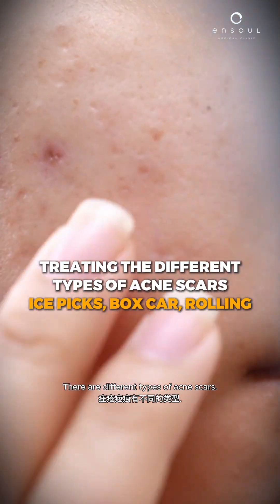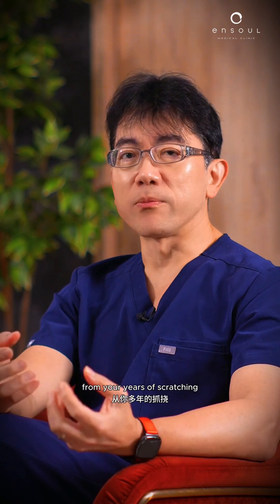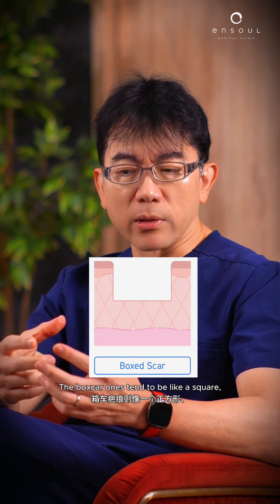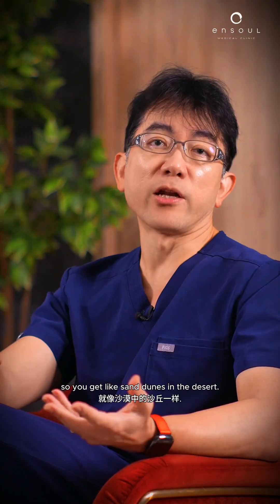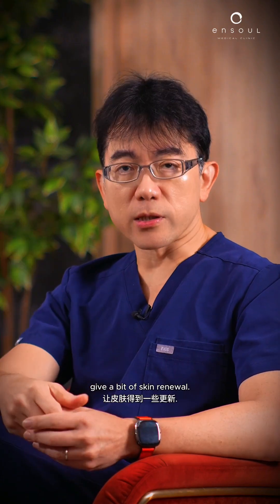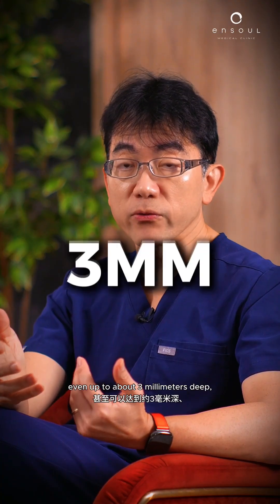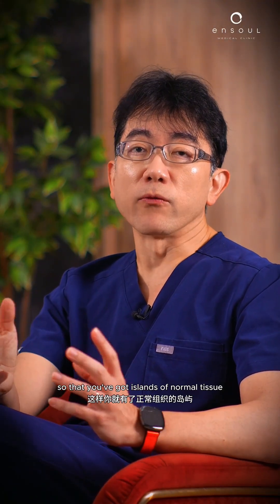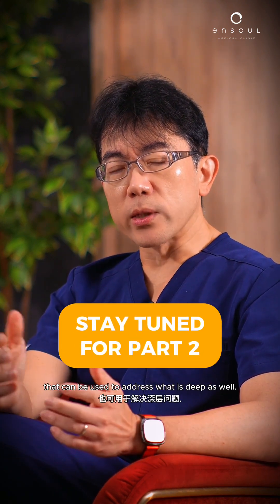Dealing with acne scars? Here's what you need to know 😱 | Part 1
Not all acne scars are created equal—and that’s why treating them isn’t as simple as using one magic solution. When breakouts damage the deeper layers of your skin, they can heal in different ways, leaving behind various types of scars like ice pick, rolling, and boxcar scars.

In Part 1 of acne scars video, Dr. Lennard dives into the science behind your scar types and shares which treatments actually work.